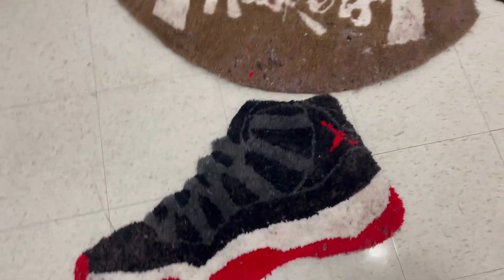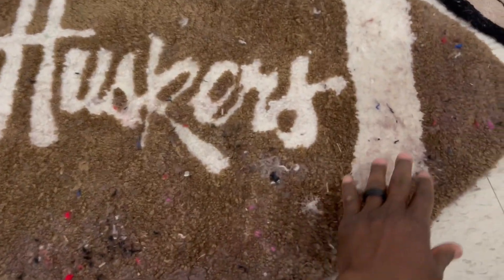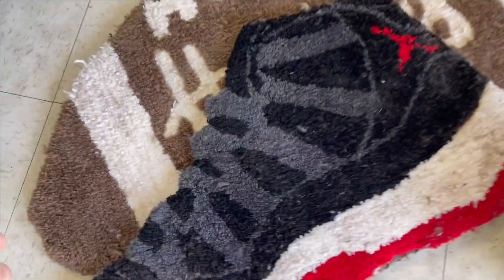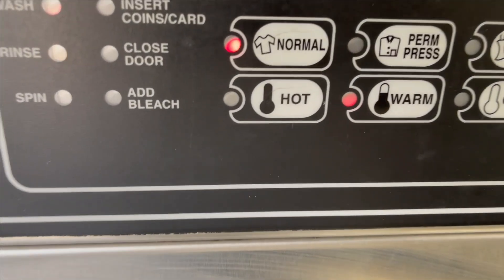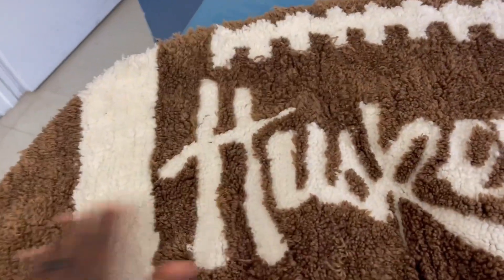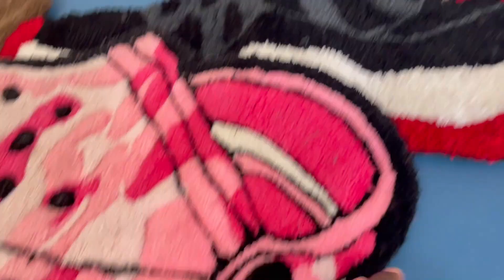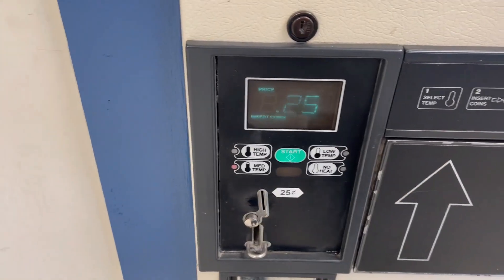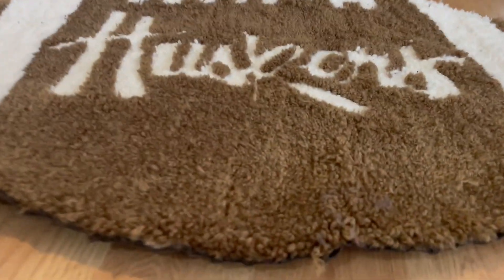How To Clean Or Wash Your Tufted Rugs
Tugs Rugs Materials Used

All yarn bought from Walmart or Joanne's Fabric
Walmart The Cheapest

Tufting Starter Kit

Primary Cloth

Cut Pile Tufting Guns

Acrylic Mirrors

D Ring Hangers

Electric Stapler

Burlap Fabric:
(60inch x 100 yards)

(60inch x 20 yards)

(40inch x 50yards)

Sheep Shears

Hot Glue Gun:

Carpet Glue:

Adhesive Spray: